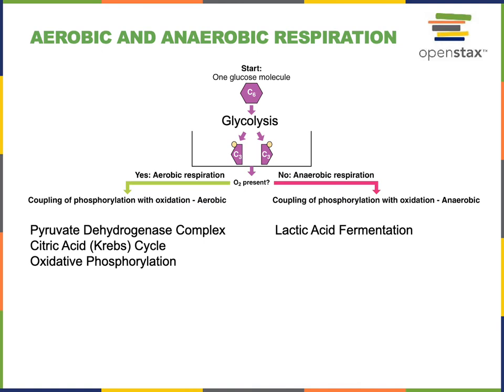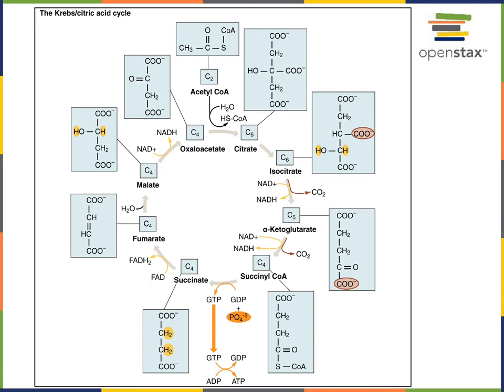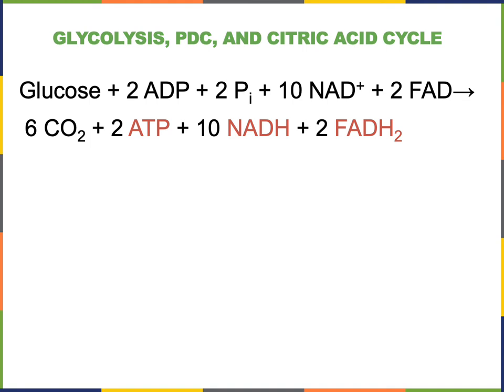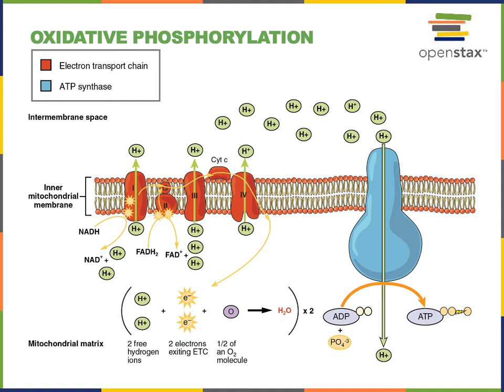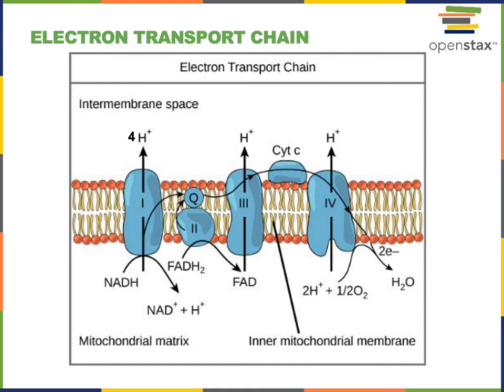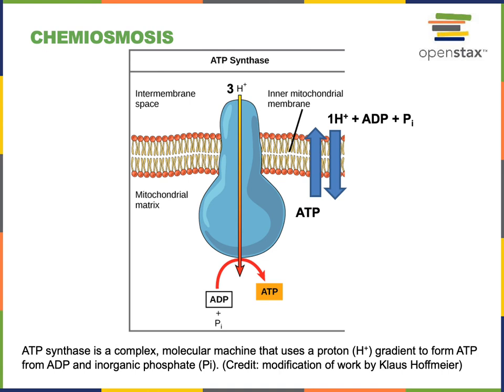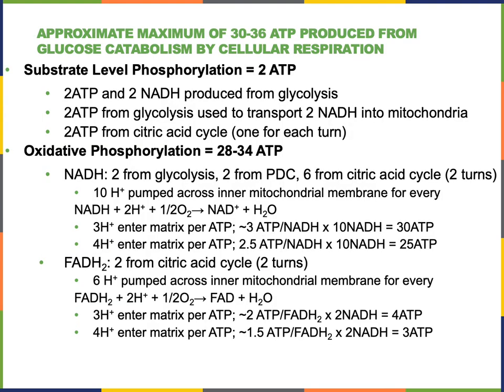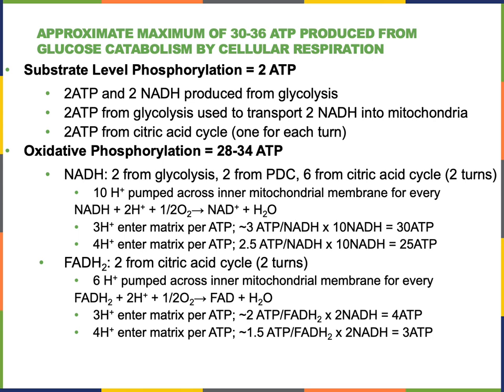Cellular Respiration part 4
Objective: Describe the overall result in terms of molecules produced in the breakdown of glucose by cellular respiration. Describe how electrons move through the electron transport chain. Explain how a proton (H+) gradient is established and maintained by the electron transport chain. Define oxidative phosphorylation. Explain the chemiosmotic mechanism for the production of ATP.